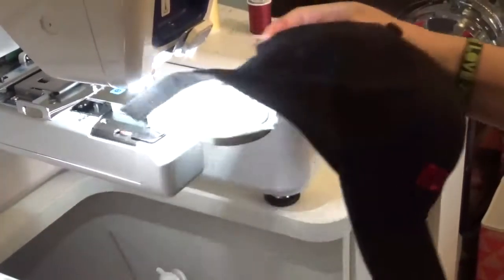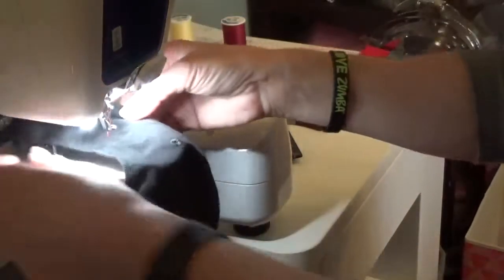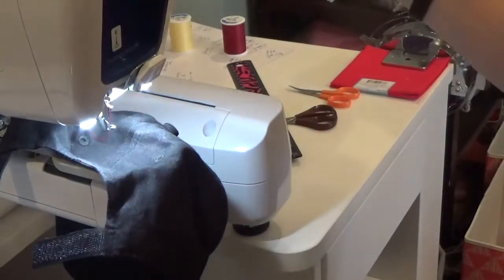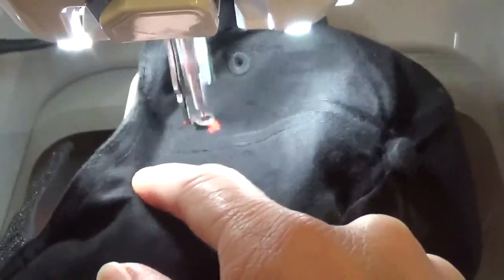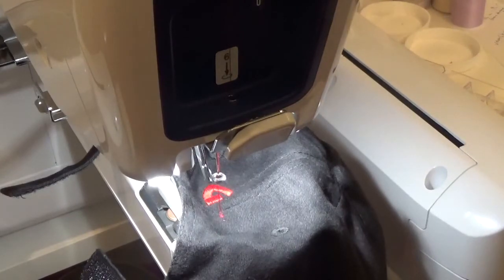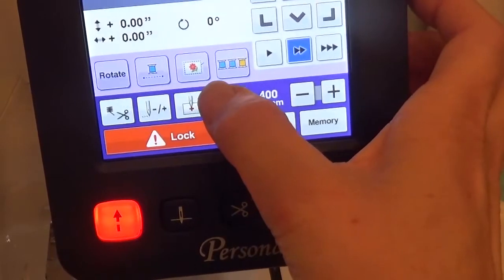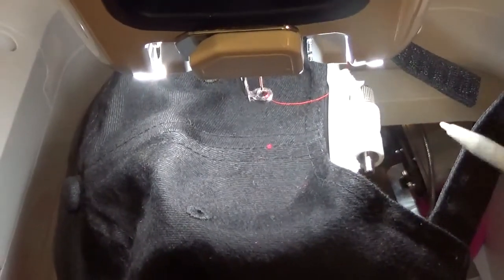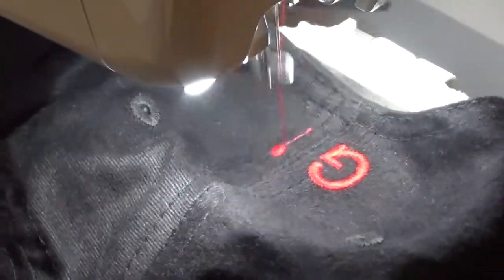Embroidering the back of a Hat with the Brother Persona PRS 100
My name is Shawn Woodell at Heavenly Soaps & Such.  In this video, I show you how I embroider initials on the back of a men's baseball hat using a hoop and the Brother Persona PRS 100 embroidery machine.  I hope you enjoy the video.  Please watch the ads!